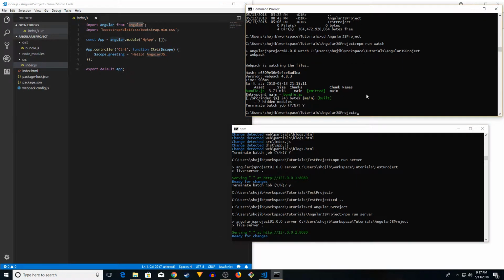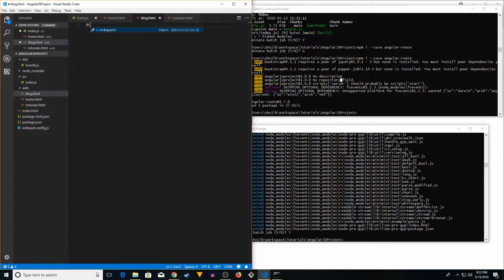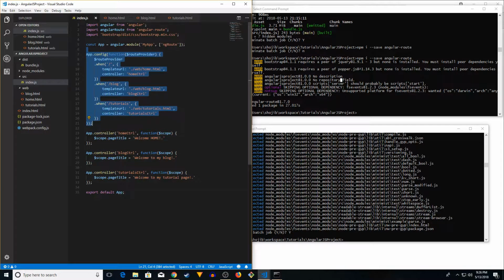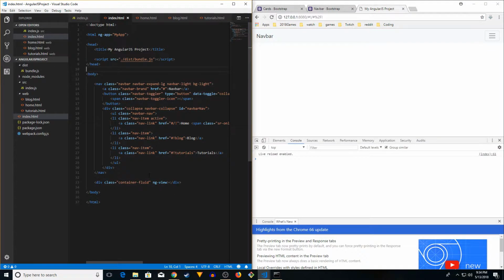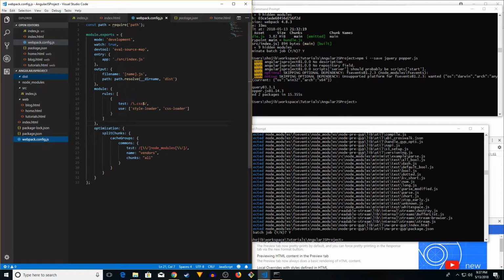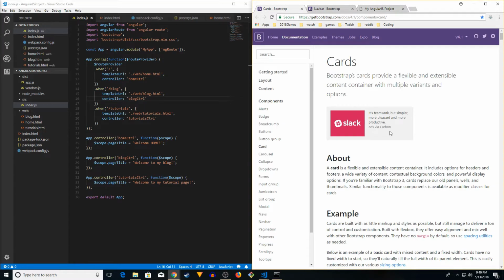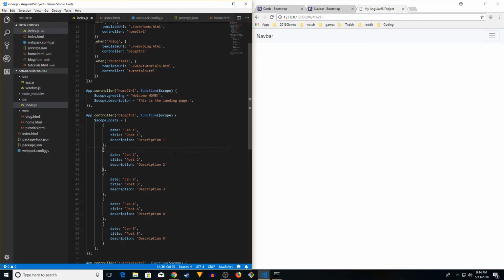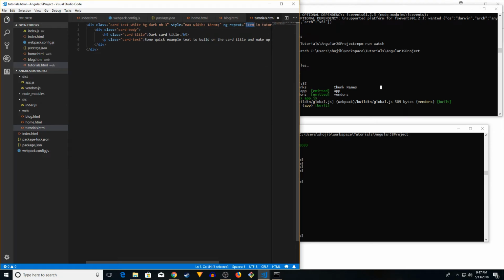AngularJS v1.7 - Part 2: Web Application Development